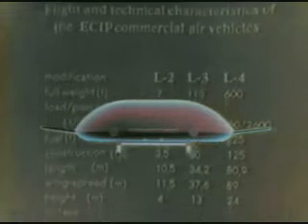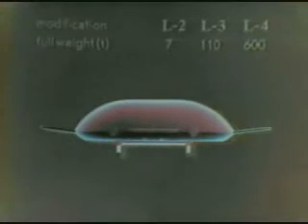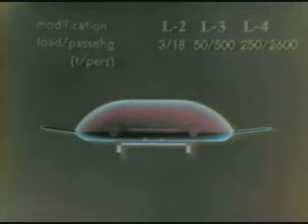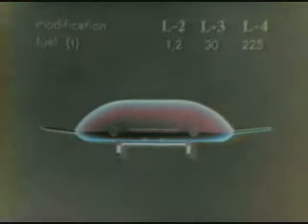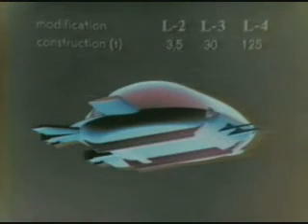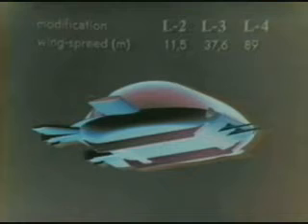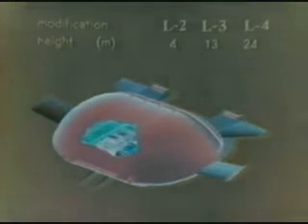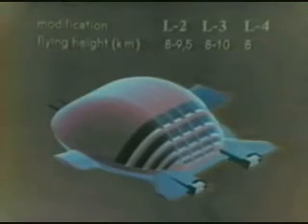UFO "EKIP"-- Russen versuch eines Nachbau?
Auf der Webseite kann jeder das Video umsonst herunter laden